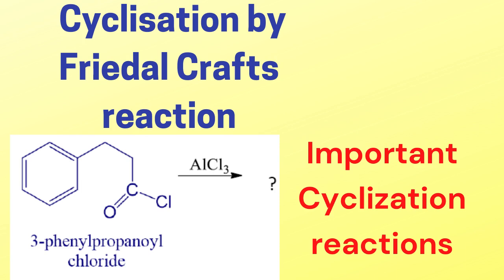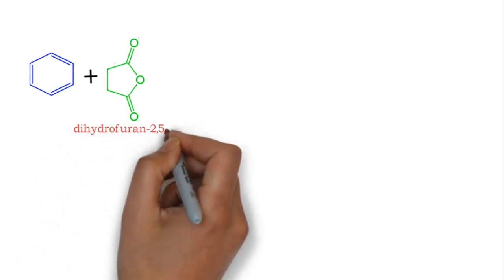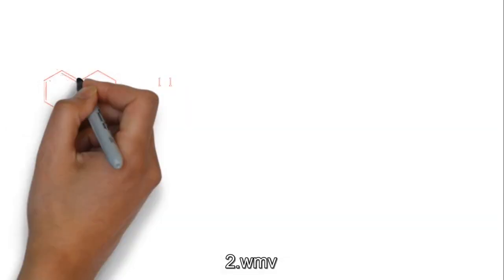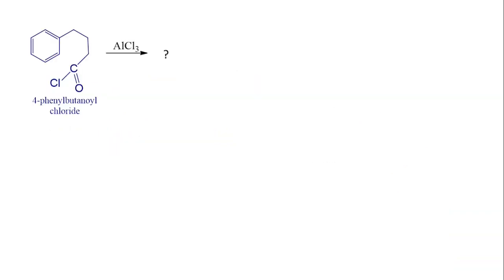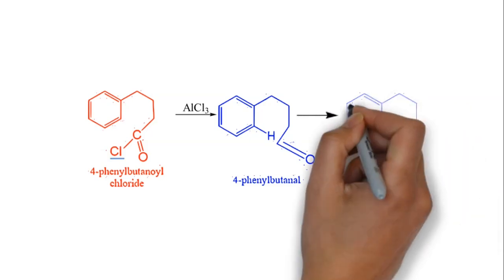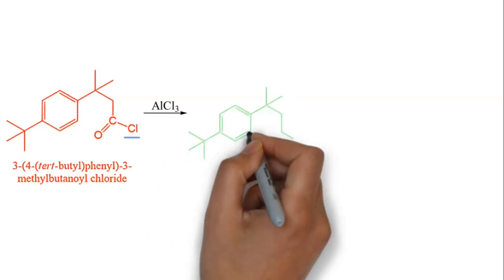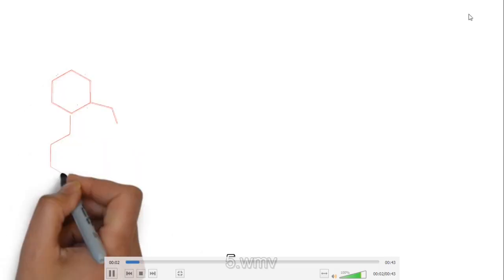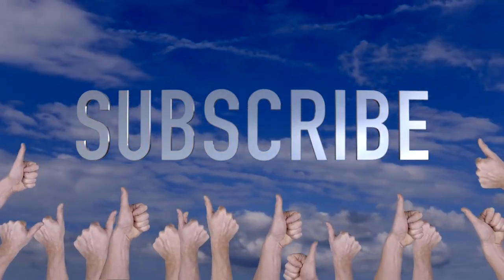Mechanism of Cyclisation by Friedal crafts reaction ||Cyclisation reactions ||Organic chemistry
organic chemistry
,friedel crafts alkylation,
friedel craft reaction,
chemistry,friedel crafts reaction,
friedel crafts alkylation and acylation,
Cyclisation reactions,
Cyclisation by Friedal crafts reaction,
intramolecular friedel craft reaction
,intramolecular reaction of carbonyl compounds,
alcl3,
3-phenylproponyl chloride,
4-phenylbutanoyl chloride